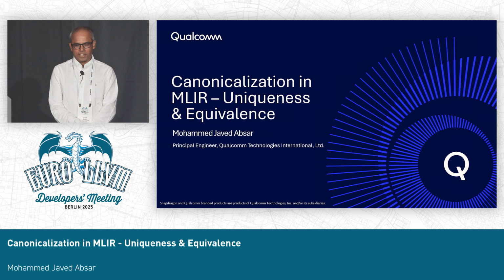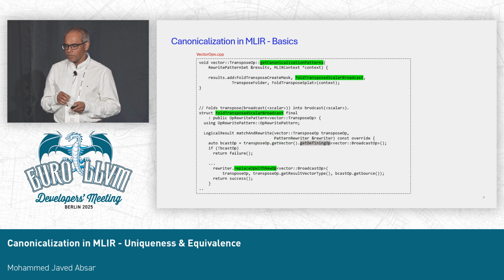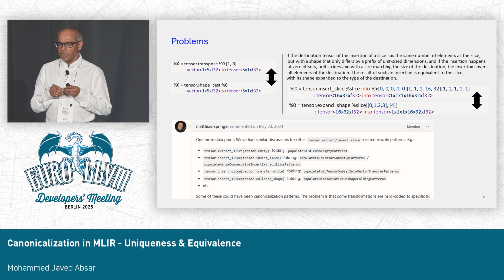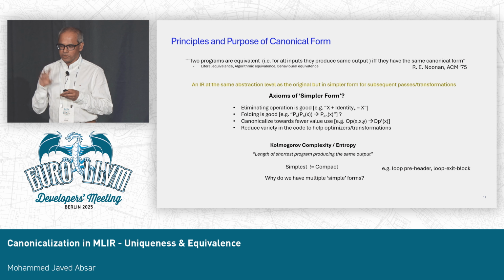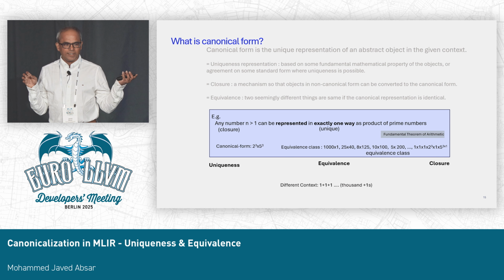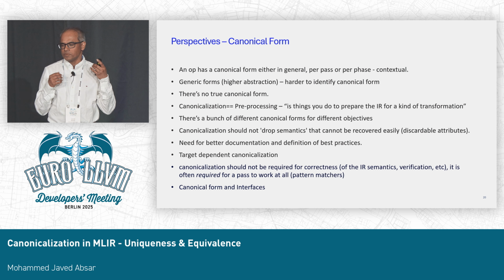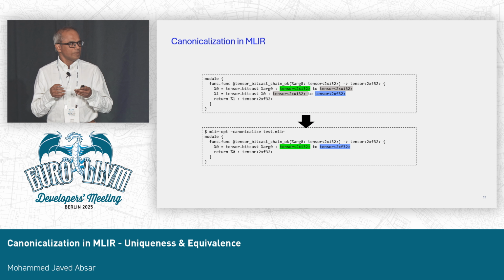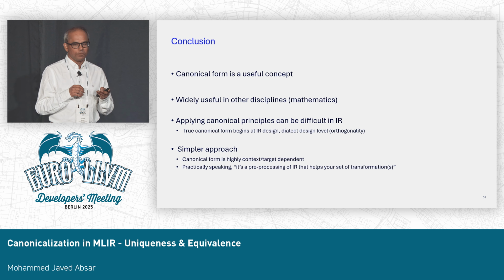2025 EuroLLVM - Canonicalization in MLIR - Uniqueness and Equivalence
2025 EuroLLVM Developers' Meeting

Title: Canonicalization in MLIR - Uniqueness and Equivalence

Slides: Full URL To slide deck

Canonicalization is a part of dialect, op and pass design in MLIR. It can be a much debated issue with numerous valid concerns. In this talk, I will present : (a) What is canonicalization and why it is important? (b) Canonicalization in MLIR i.e. how it works; interesting examples etc. (c) The different perspectives and concerns when it comes to canonicalization